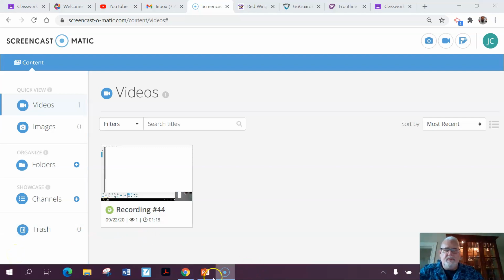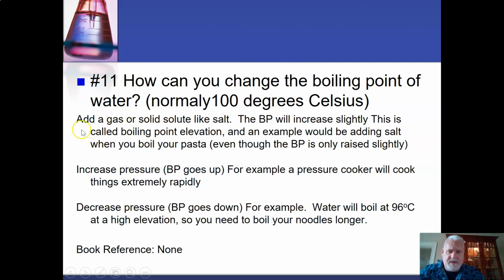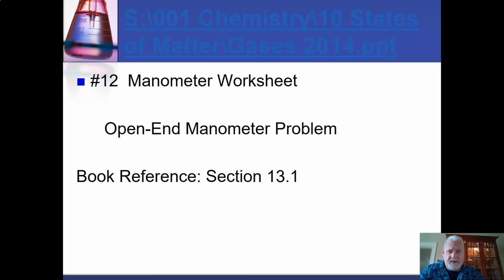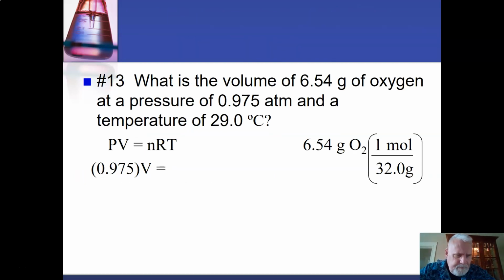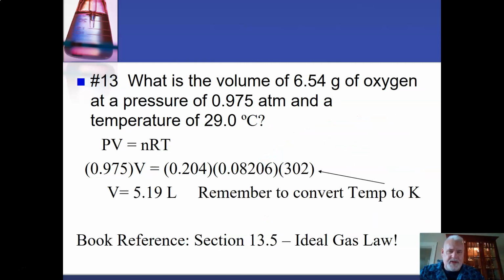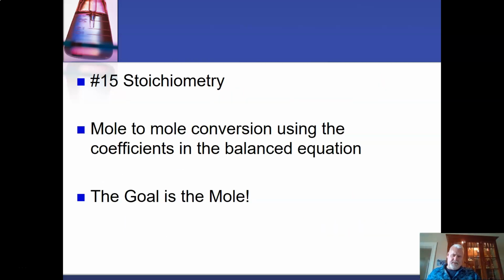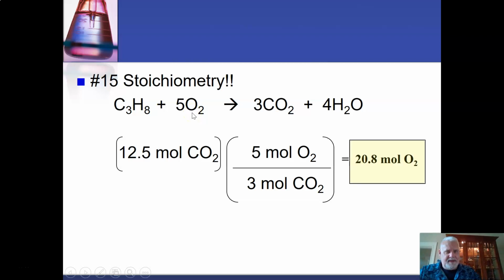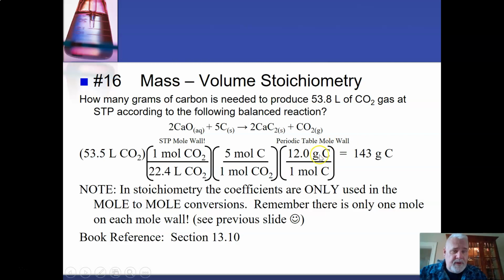ACS Final 10-16